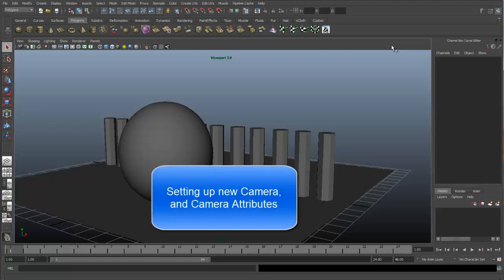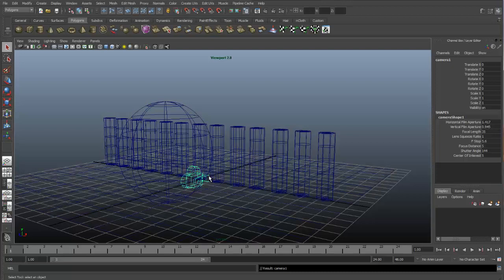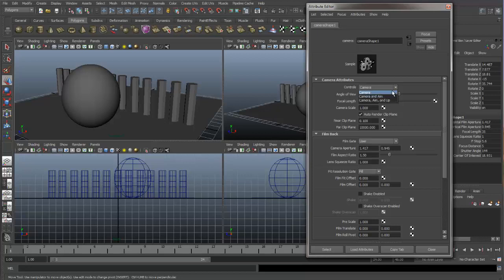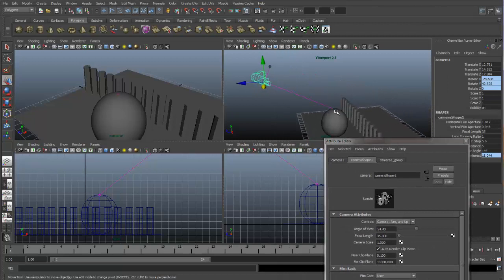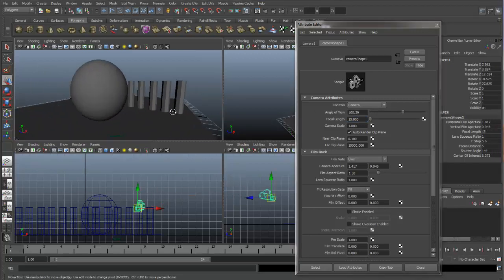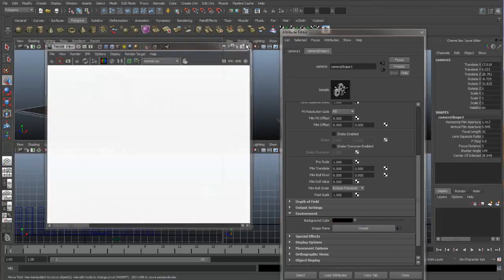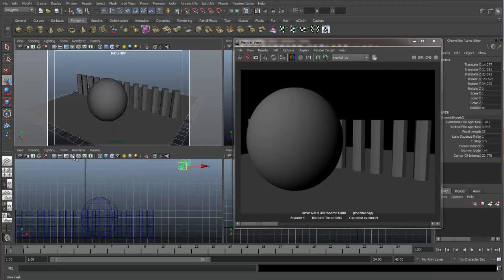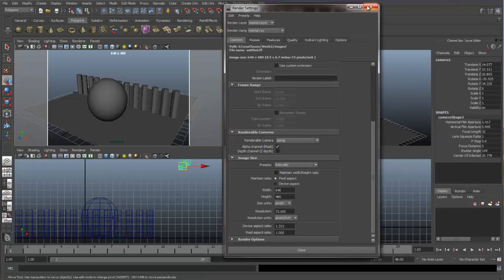Cameras in Maya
Review of setting up Cameras and creating new cameras in Maya.